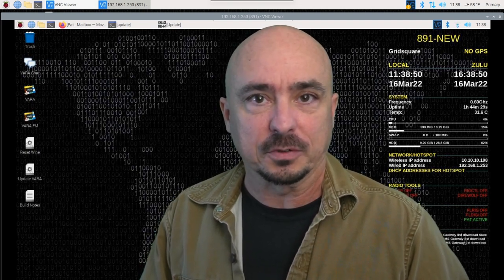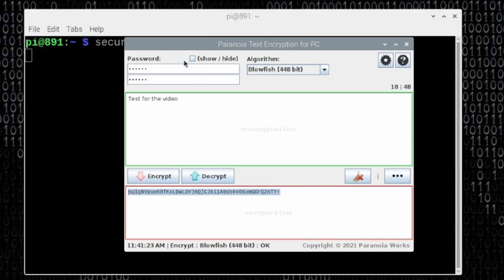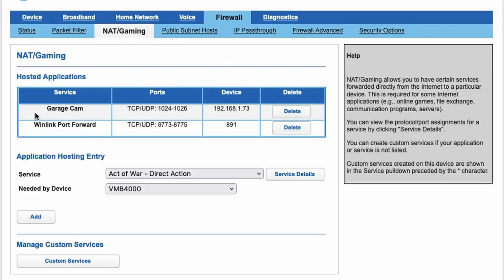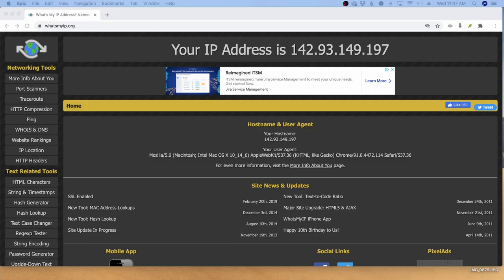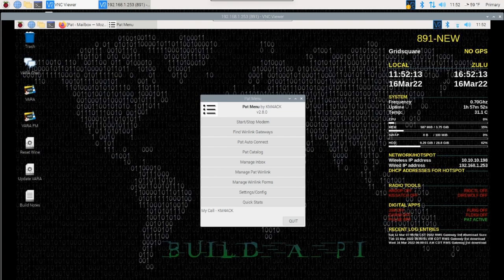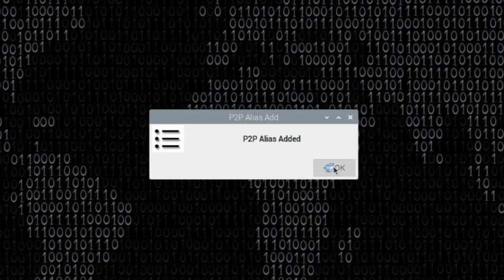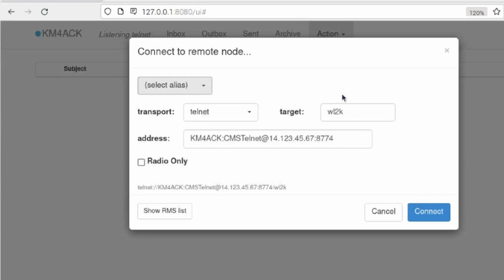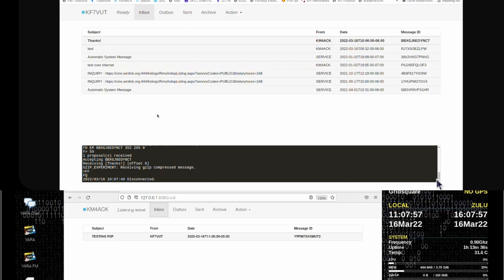Encrypted Winlink Messages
Encrypted Winlink messages are legal under the right circumstances. Let's discuss how to do it legally.